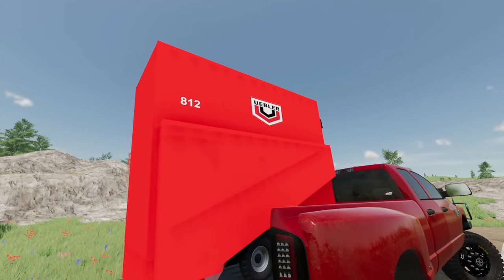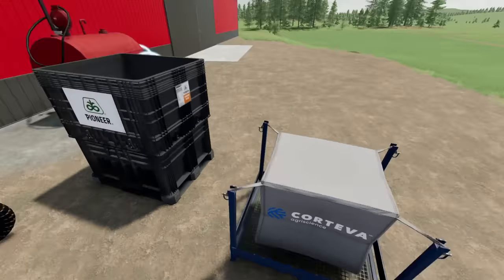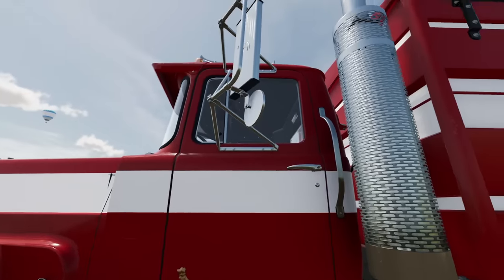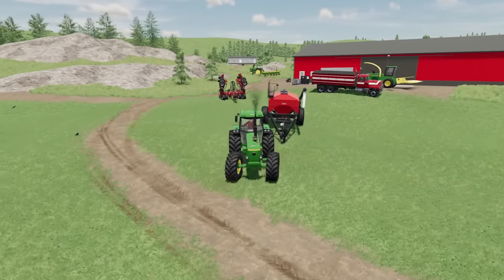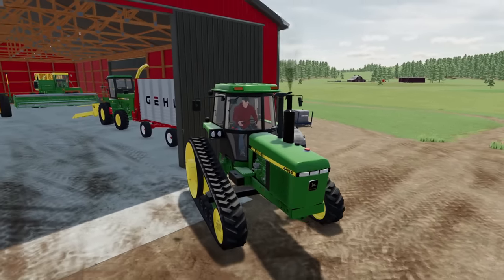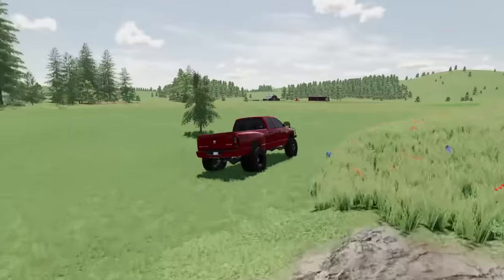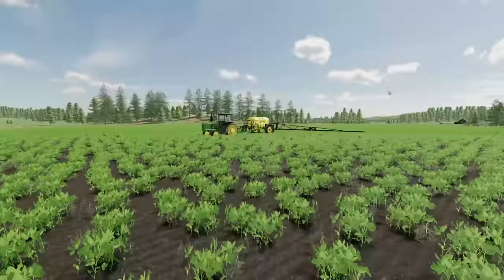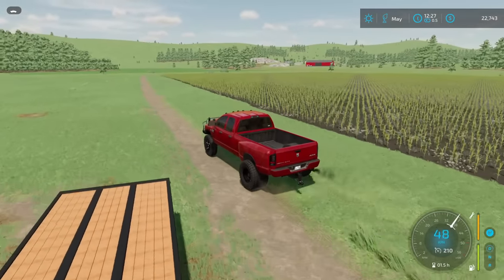I SPENT WAY TO MUCH ON THIS $$$! (SURVIVAL FARMING)